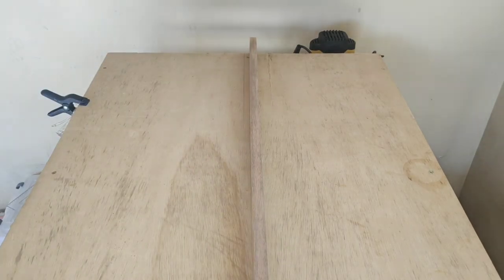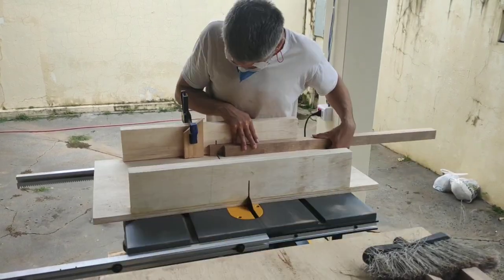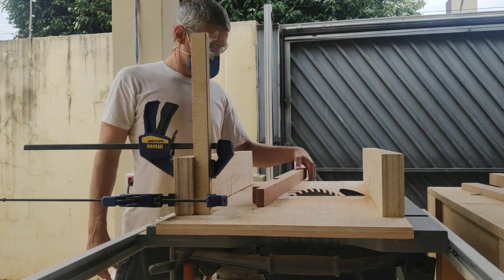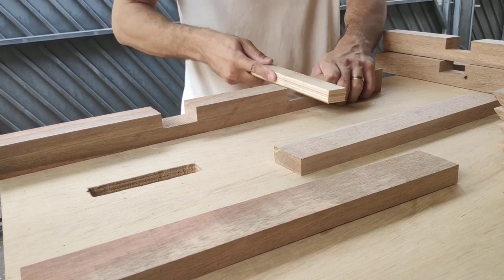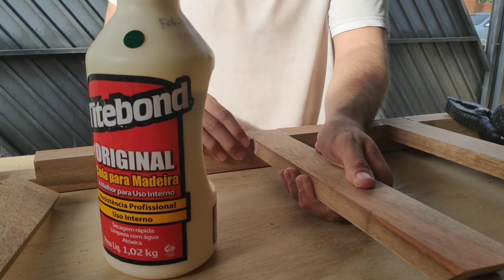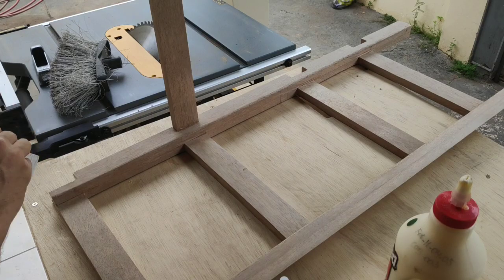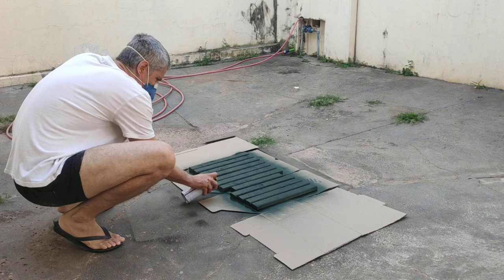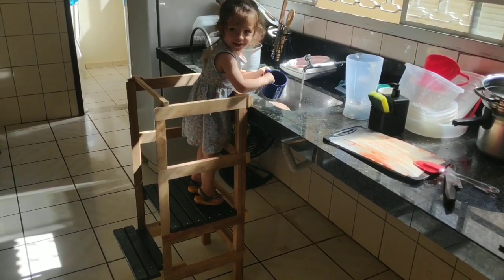You didn't know, but your kid needs this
Here's how I built an accessibility tower for my daughter with minimal tools. With just a table saw and a drill I managed to turn a yellow cedar board into a piece of furniture my daughter loves. I had no plans to follow, but I've drawn them since. I can make them available if anyone is interested.

Song: Good time 01
Musician: Xuxiao